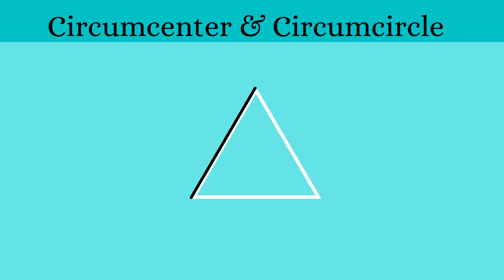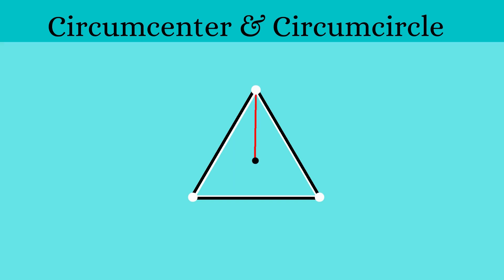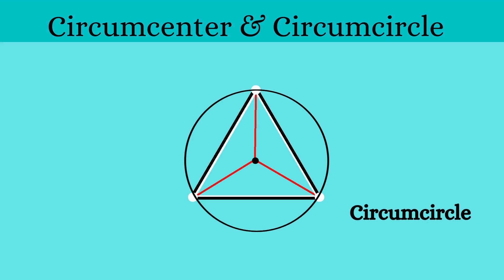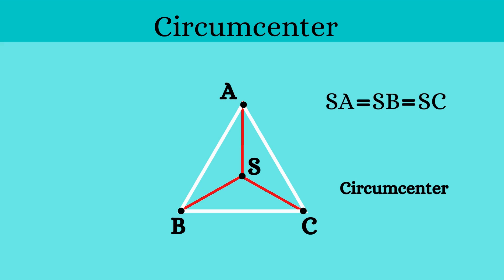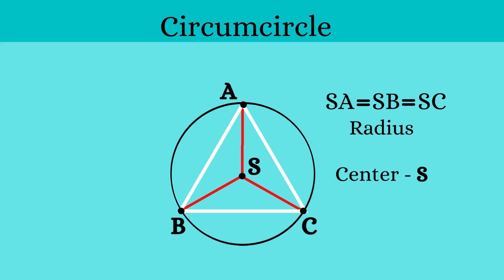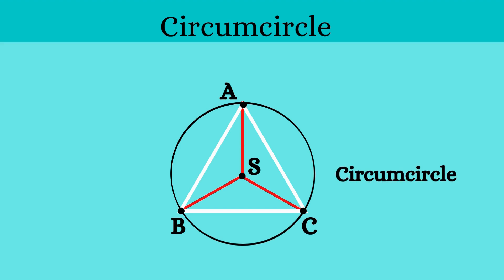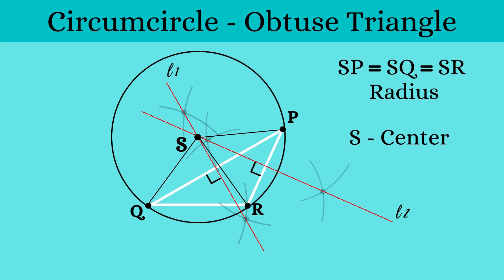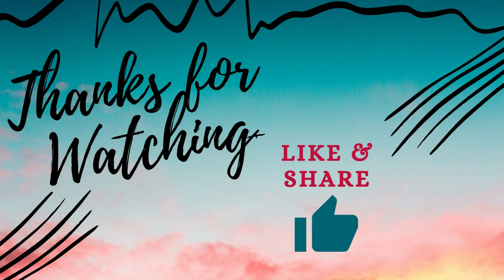CIRCUMCENTER & CIRCUMCIRCLE - Right Triangle and Obtuse Triangle NCERT, CBSE Grade7,8 Amazing Maths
CIRCUMCENTER & CIRCUMCIRCLE

How to construct a perpendicular bisector.
What is a circumcenter?
What is a circumcircle?
Circumcenter of a right angled triangle
Circumcircle of a right angled triangle
Circumcenter of an obtuse angled triangle
Circumcircle of an obtuse angled triangle

0:00 - Introduction
0:56 - Perpendicular Bisector Construction
1:43 - Circumcenter
2:40 - Circumcircle
3:32 - Right Angled Triangle
5:19 - Obtuse Angled Triangle